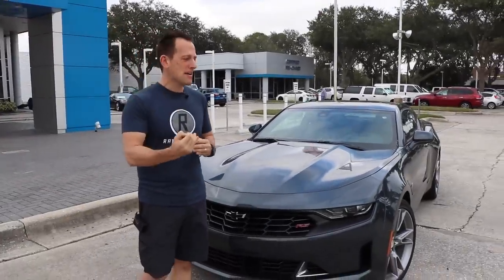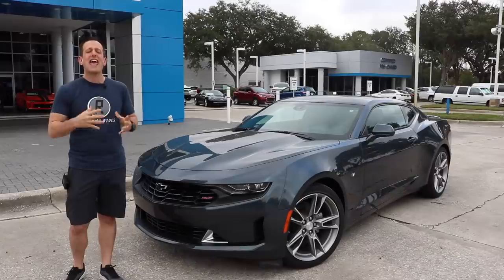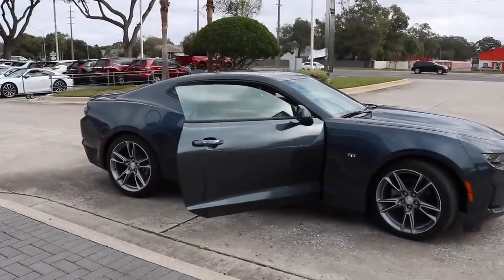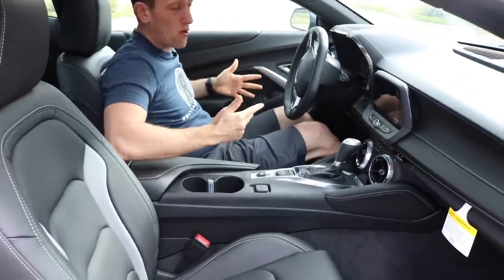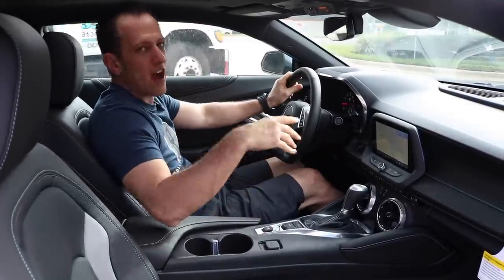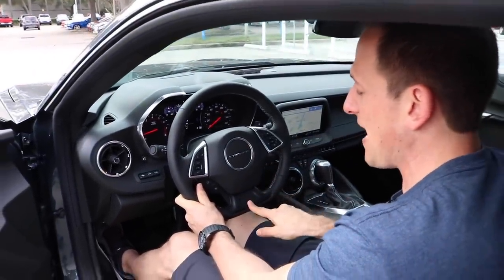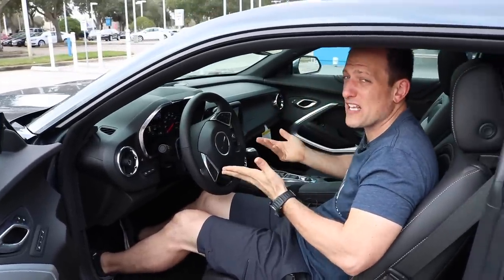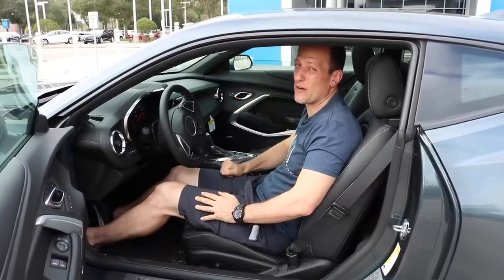Is the 2019 Chevy Camaro RS a HIT or MISS?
The 2019 Chevy Camaro RS has received a redesigned exterior that is catching a lot of attention. Under the hood os the tried and true 3.6L V6 mated to an 8 speed automatic gearbox. Has Chevrolet moved the Camaro in the wrong direction, or did they hit the nail on the head?